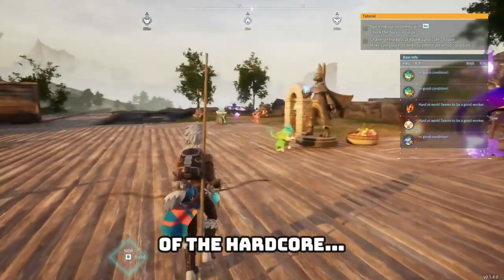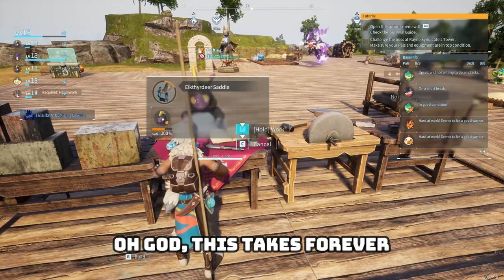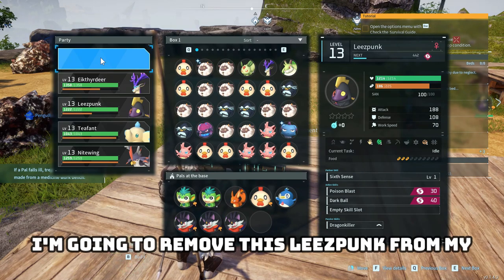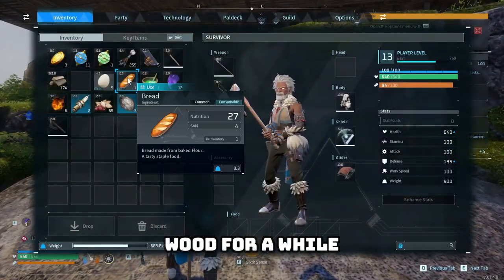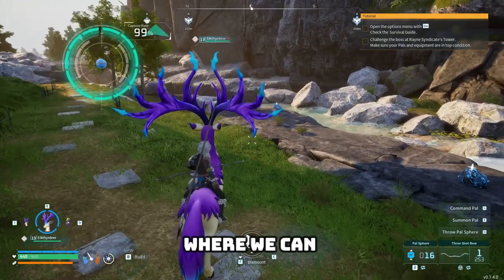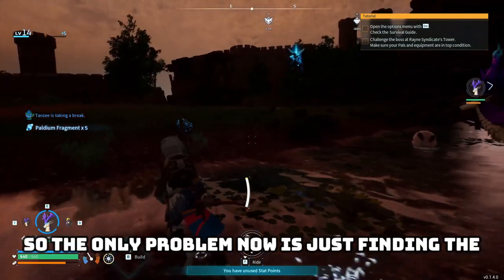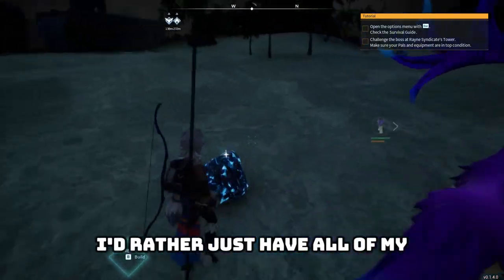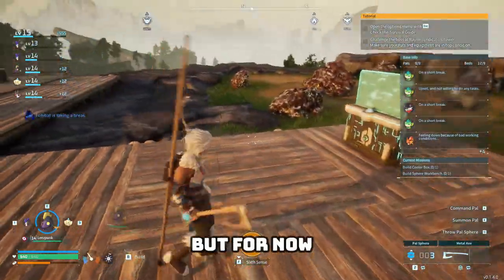Palworld Empire | Pursuit Of Paldium! | Ep 7